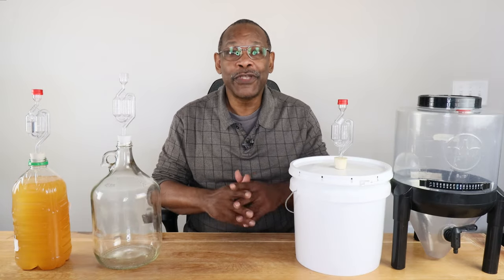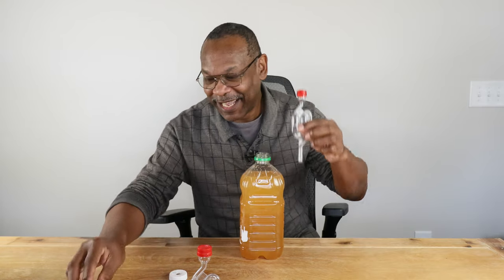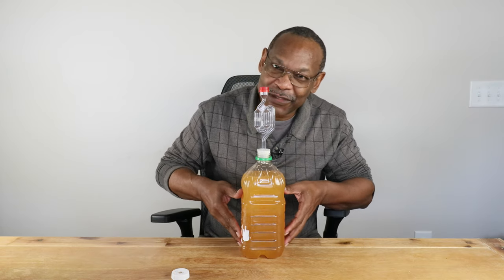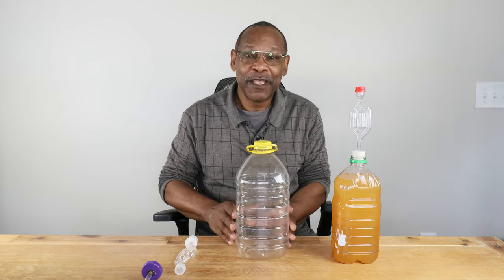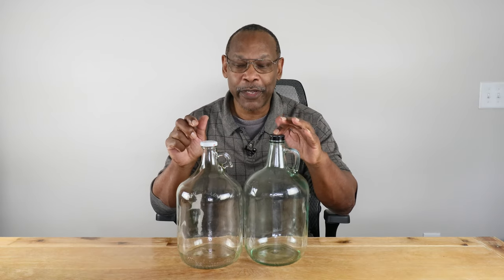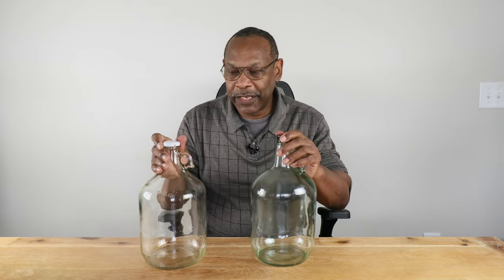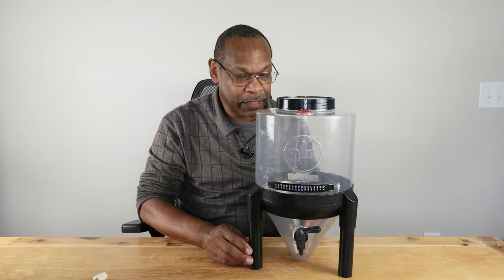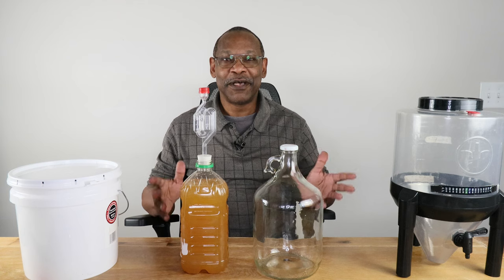Basic Wine Fermenters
A look at diferent entry level fermenters for those looking to get into home winemaking.
Help out by clicking on the "Thanks" button.

My current winemaking setup:
   Red Star Premier Blanc Wine Yeast:
   Wine Yeast Sampler: